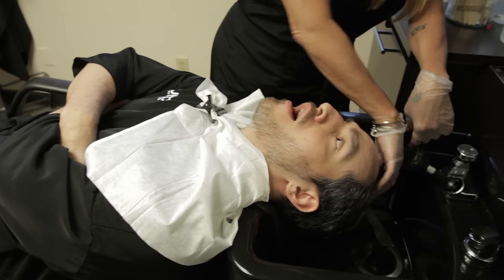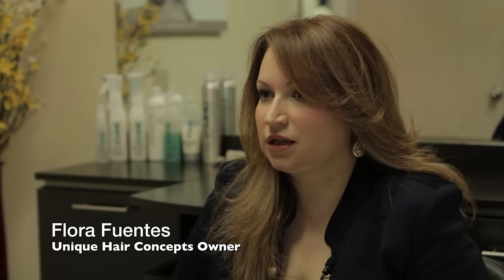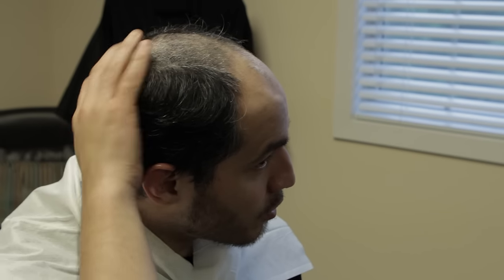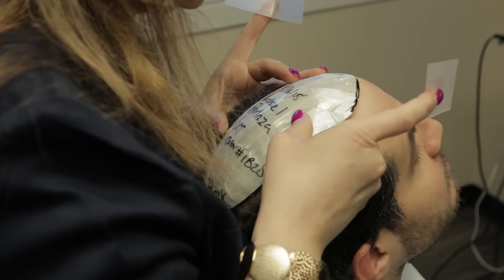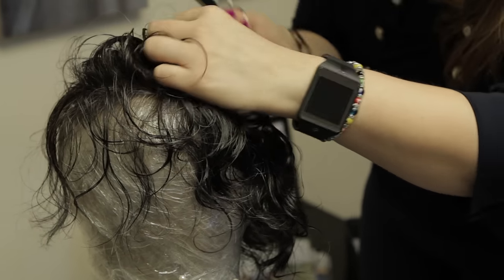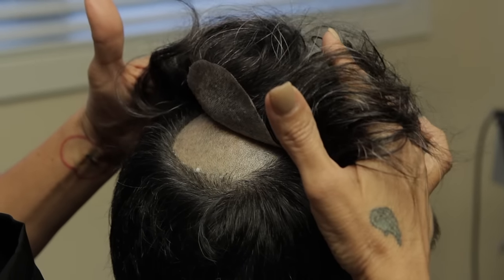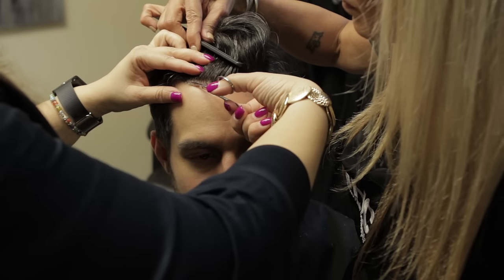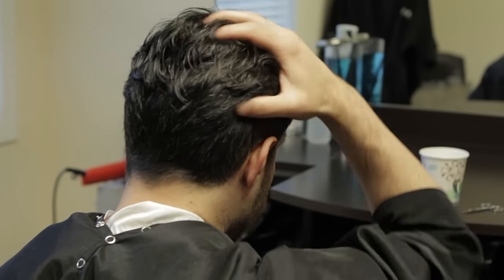Men's Hair Replacement without surgery-Unique Hair Concepts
Mike shares his hair loss story and what lead him to work with Flora Fuentes and choose non-surgical hair replacement system at Unique Hair Concepts.